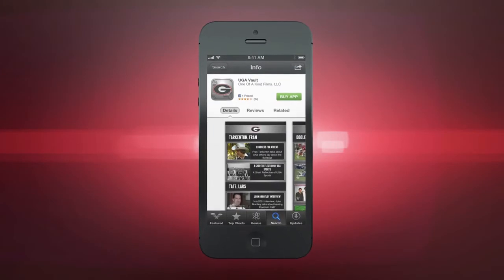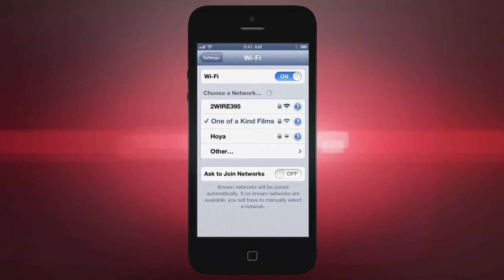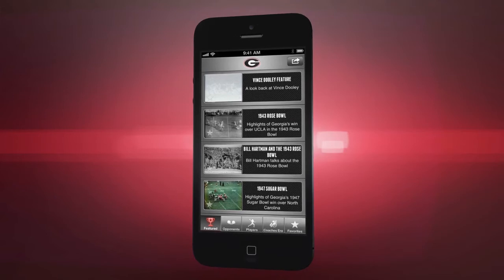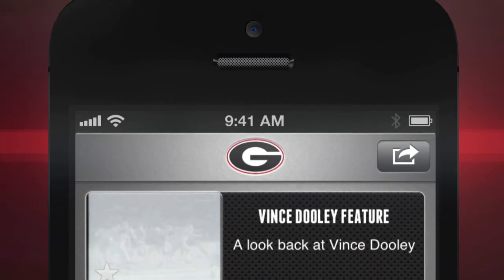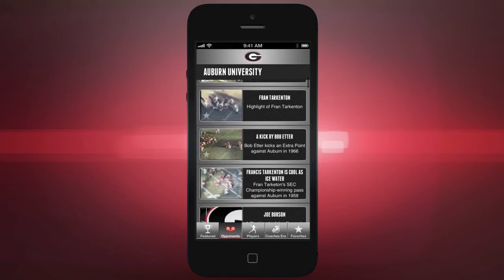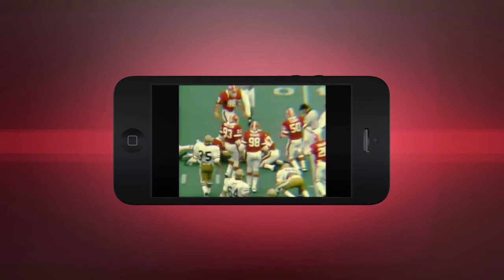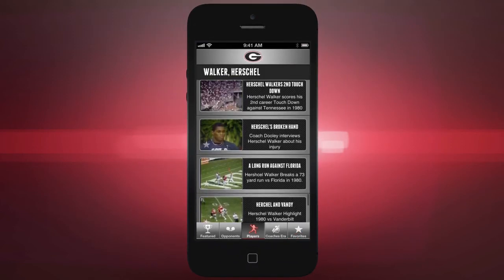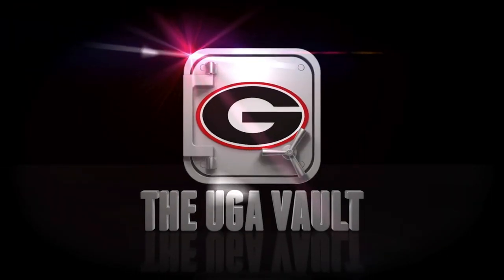THE UGA VAULT - A Demonstration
Learn how to use THE UGA VAULT iPhone App so you can access hours and hours of archival UGA football footage right on your iPhone. This footage has not ever been seen - anywhere! With hours and hours of never before seen game films, interviews, and documentary short films featuring your favorite coaches and players, THE UGA VAULT will keep you entertained and rooting for the bulldogs long after the season is over. Download on the iTunes App Store today.